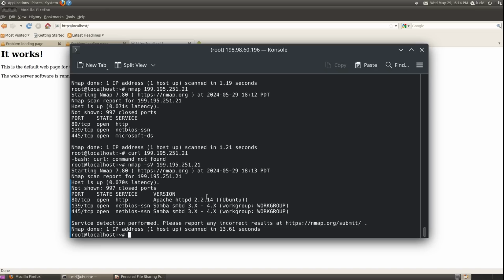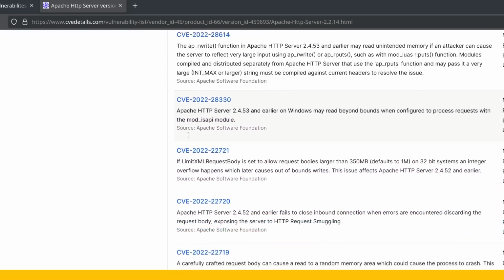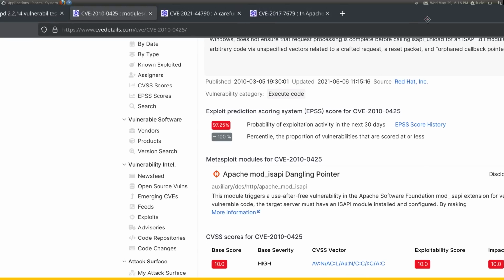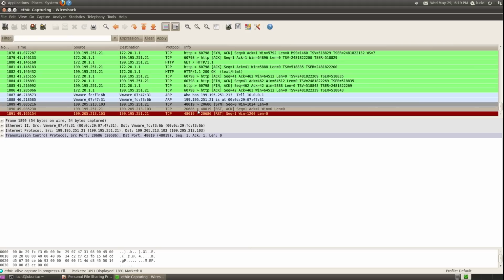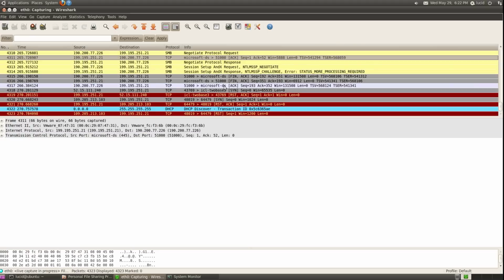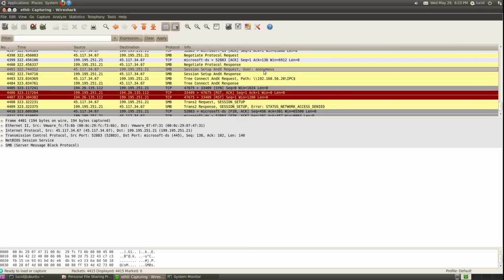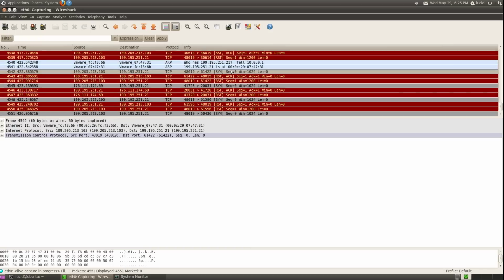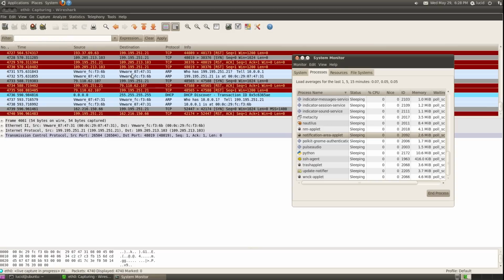This Linux Version is Older Than Some Hackers. I Put It Online.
The heavily requested following up to our legacy Windows series.